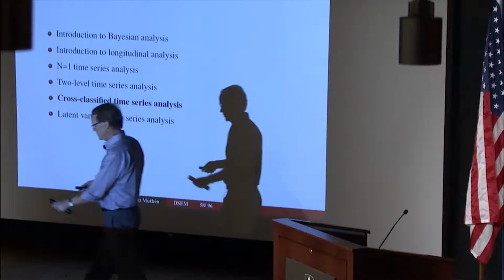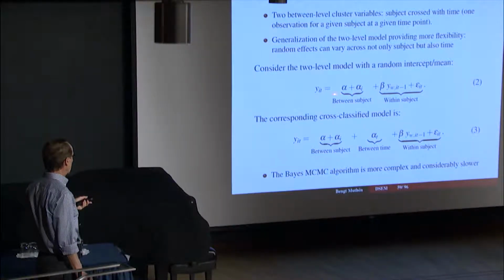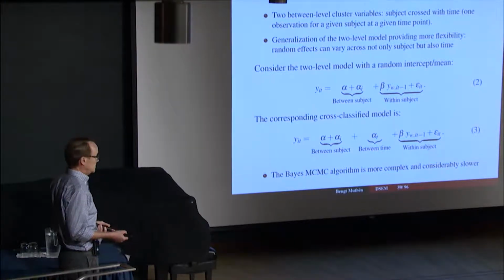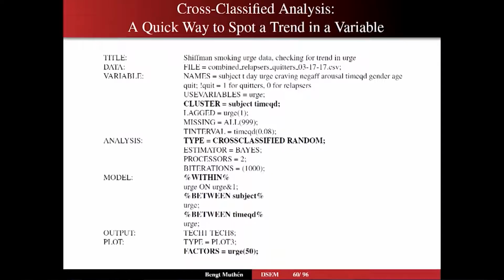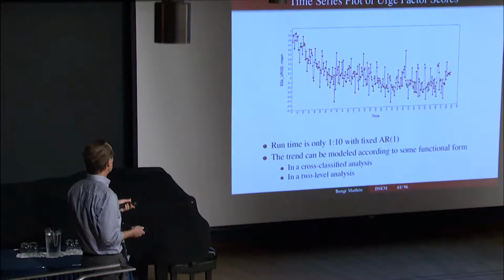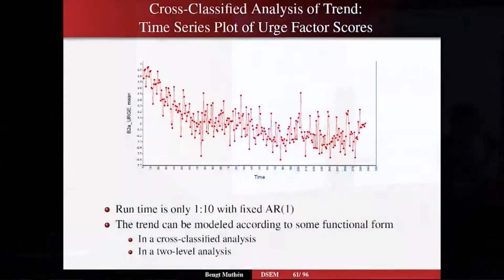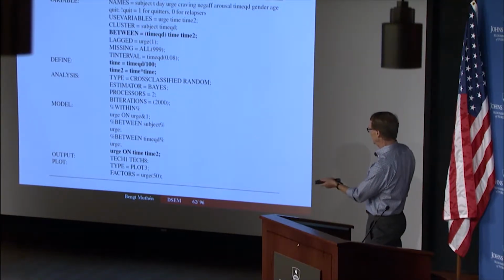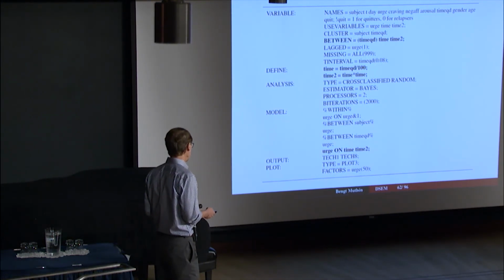Cross-classified Time Series Analysis, Mplus Topic 12: Intro to Longitudinal Analysis Part 10 (6/9)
Mplus Short Course Topic 12: Introduction to Longitudinal Analysis (6/9)